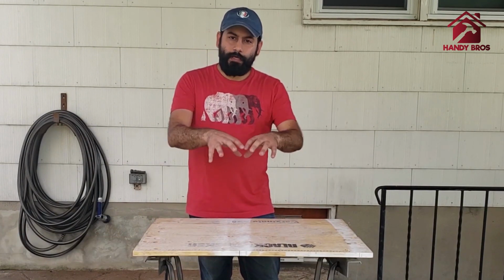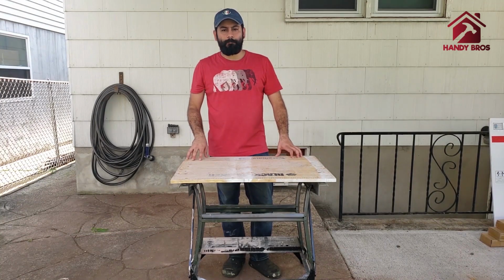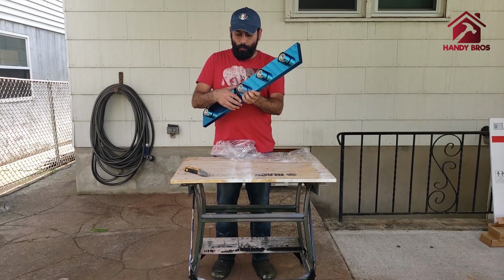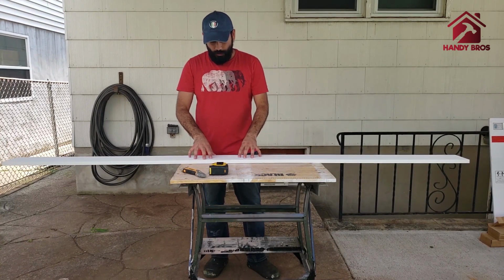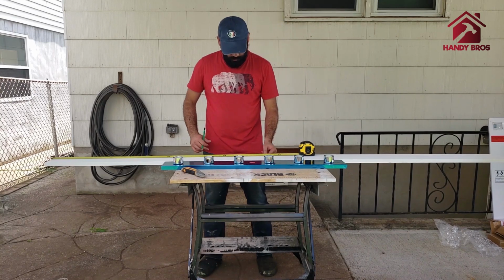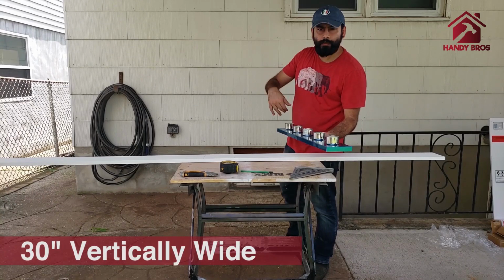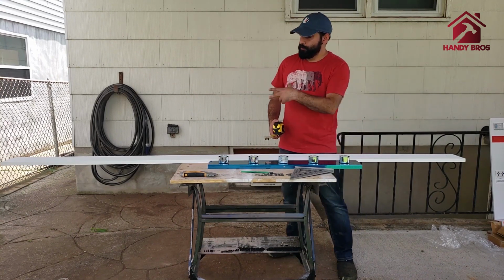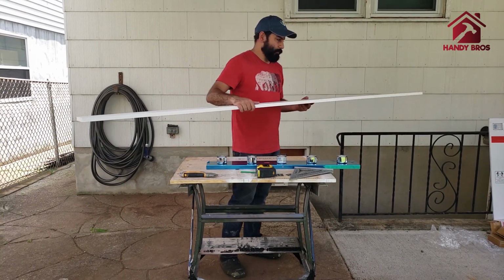How to make a Hollywood Mirror | HANDYBROS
Looking for a stunning Hollywood mirror to enhance your vanity or dressing room, but don't want to break the bank? You're in luck! In this video, we show you how we made a large, gleaming Hollywood mirror with a dimmer switch for under $200! From scratch, we'll guide you through the process, so you can create your own version of this glamorous mirror. Watch now and get ready to add some Hollywood style to your space!

This will help us create more DIY content for you!

** Product Links **
◆ 6 Bulb Vanity Light
◆ 5 Bulb Vanity Light
◆ G25 LED Globe Bulbs
◆ Kreg Pocket Screw
◆ Dimmer switch
◆ Gorilla Glue
◆ Caulk/ Glue gun